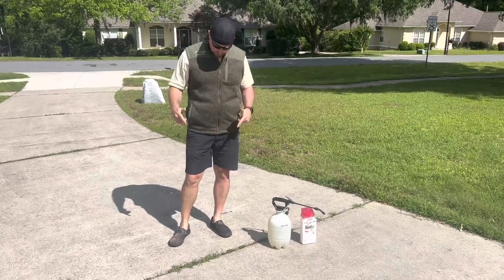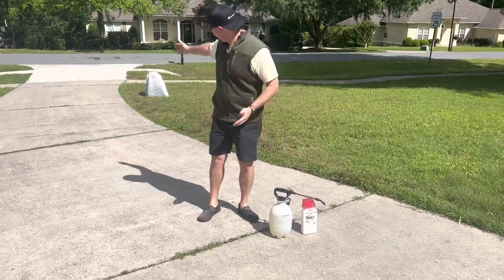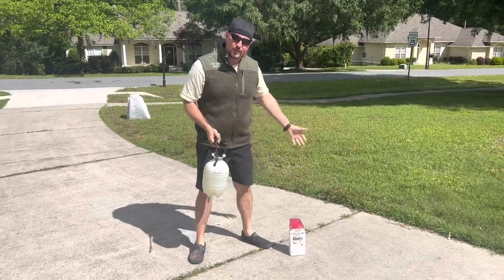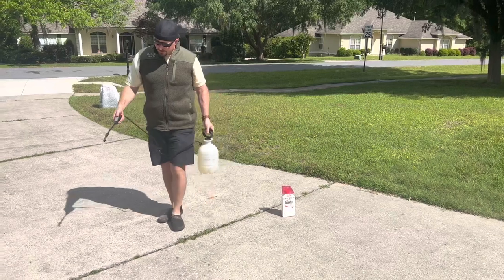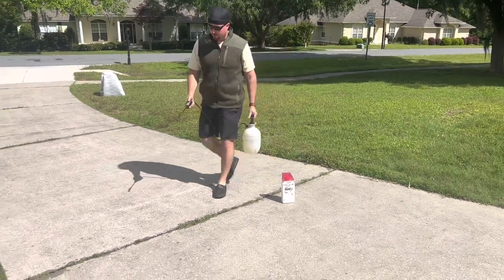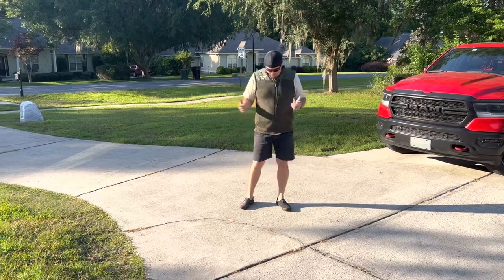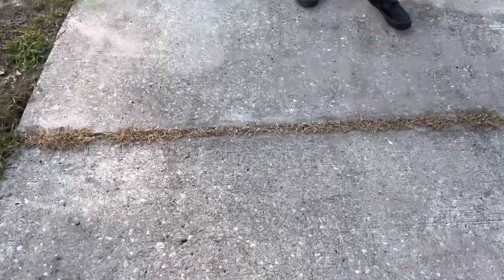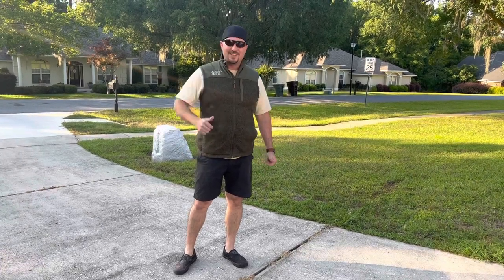HOW TO Kill Driveway Weeds + Roundup Review!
Roundup Weed Killer
Pump Sprayer

Need to get rid of weeds growing out of your driveway, sidewalk, pool deck, or paver patio?  Well, you're in luck!  In this video, we will walk you through a step-by-step guide to kill annoying weeds or grass growing where they're not supposed to be.  We will also show a before and after of Roundup weed killer to see if it gets the job done.  You can too!